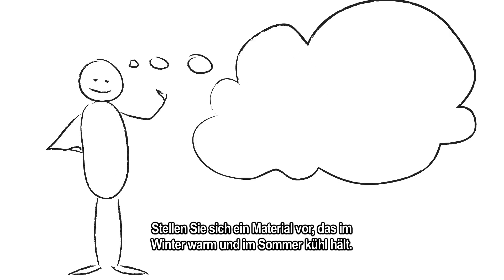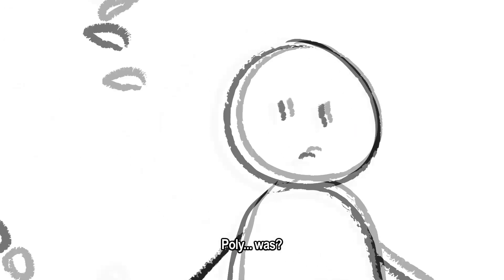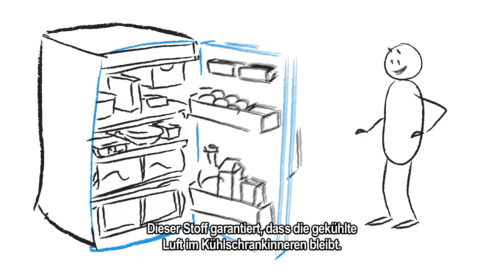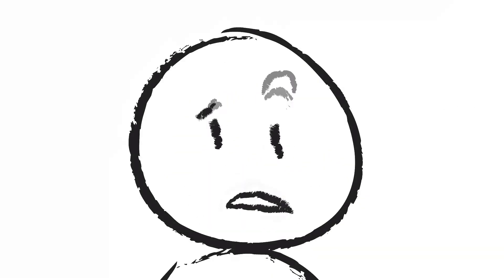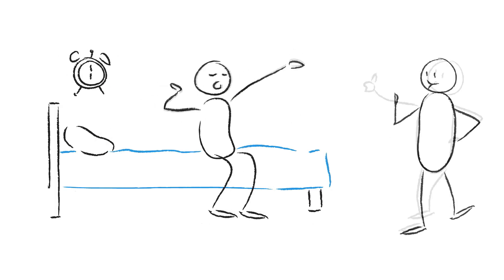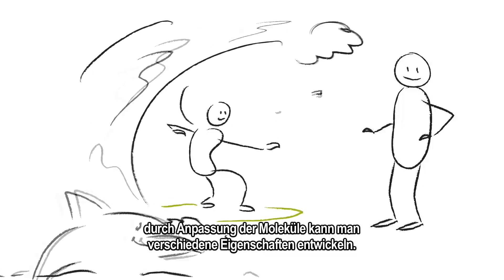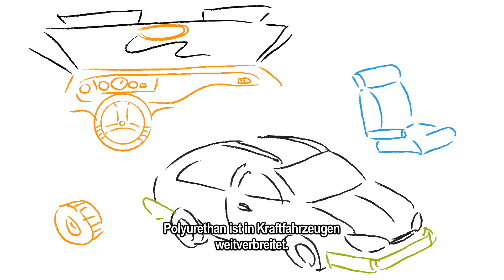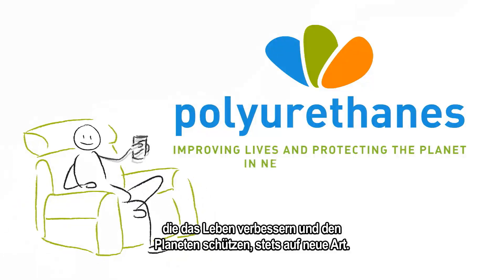Was sind Polyurethan?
Eine Animation über wie Polyurethane in Ihrem Alltag verwendet sind.